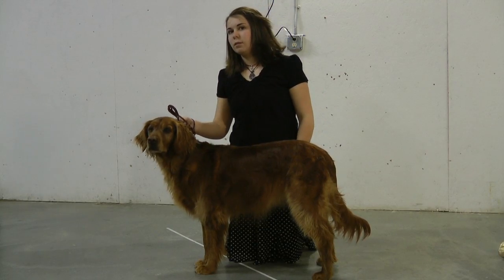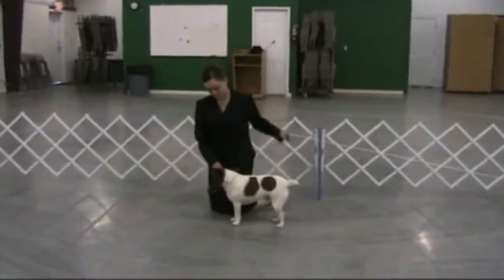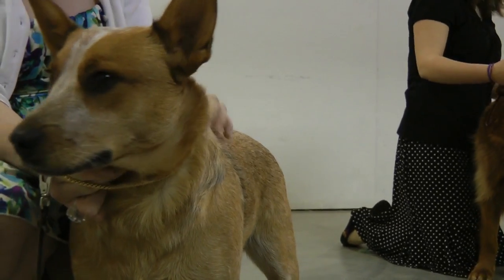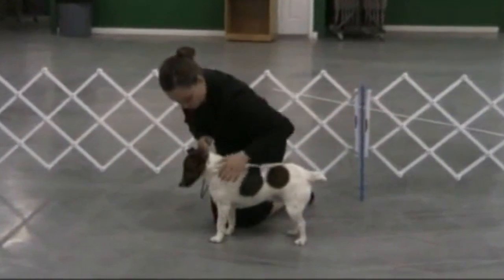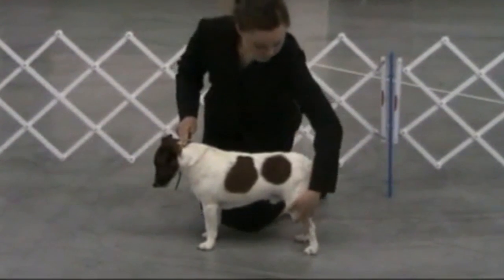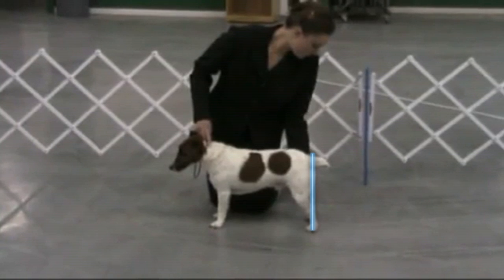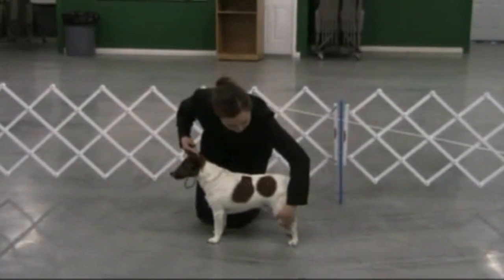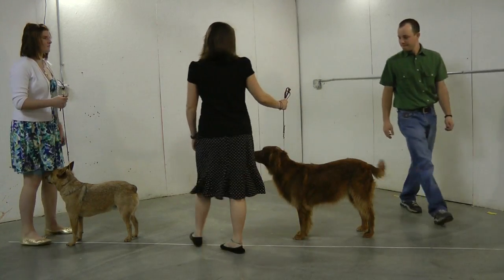3b. Stacking: Oregon 4-H Dog Showmanship Project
Learn how to properly stack your dog in the 4-H dog project.
Narrated by: Jeremy W. Green, 4-H Youth Development Faculty, Oregon State University Extension

Content and Information provided by:

The Dog Resource Handbook, The Ohio State University Extension

Jeremy W. Green, 4-H Youth Development Faculty, Oregon State University Extension, Crook County